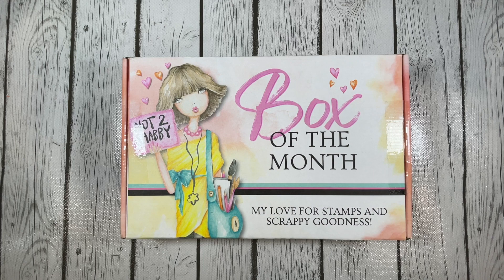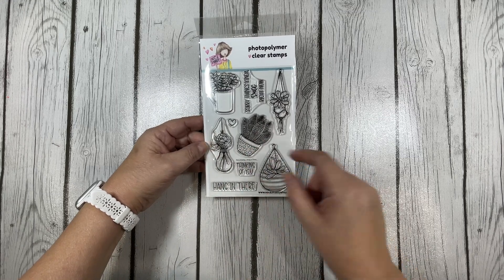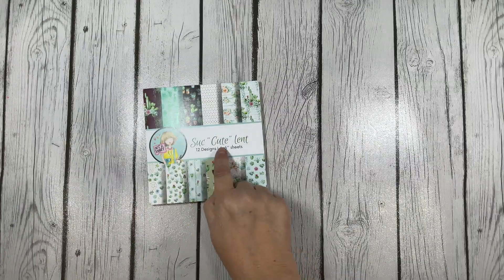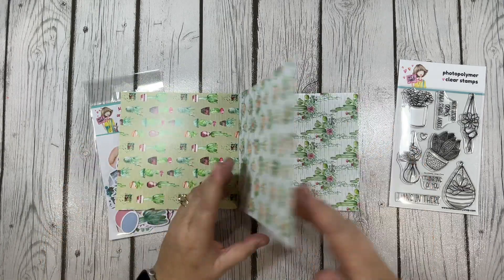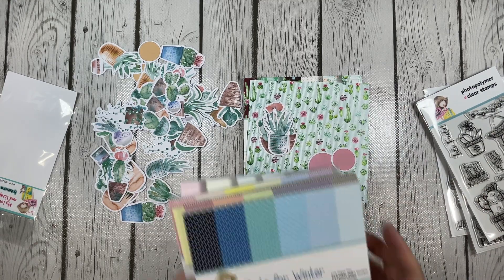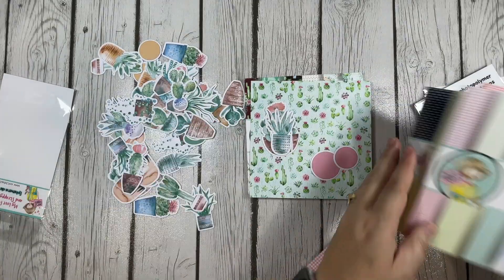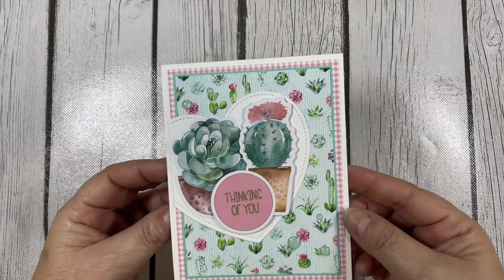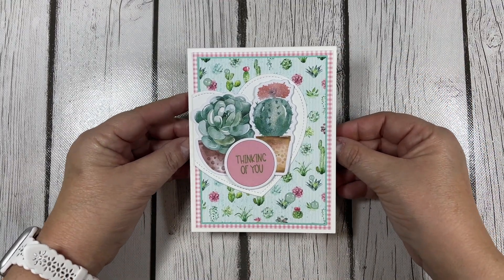N2S Box of the Month DT Video: Making a Suc "Cute" lent card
Hello, crafty friends! This is Yvette from @YvetteOleaCreates with another quick and easy card using products from this month's Box of the Month. To make today's card, I used the  Suc "Cute" Lent Paper Pad and coordinating Ephemera. I also used the Hang in There Stamp Set for the sentiment. Making a cute card is so easy when you have such pretty paper, ephemera and stamps to play with!

N2S Items used in today’s Video:
N2S Box of the Month
     Suc "Cute" Lent Paper Pad
     Suc "Cute" Lent Ephermera
     Hang in There Stamp Set

If you enjoyed today's video, hit that thumbs-up icon.